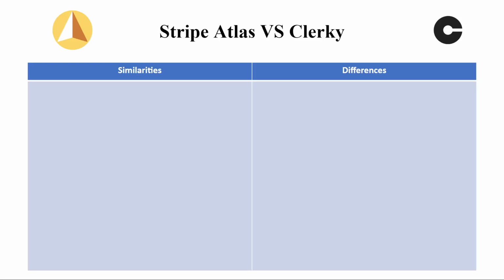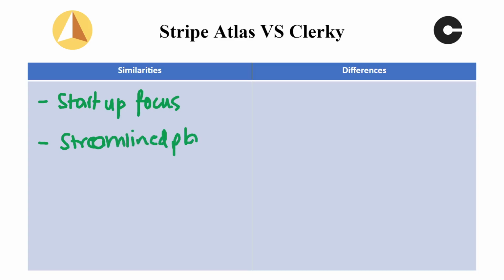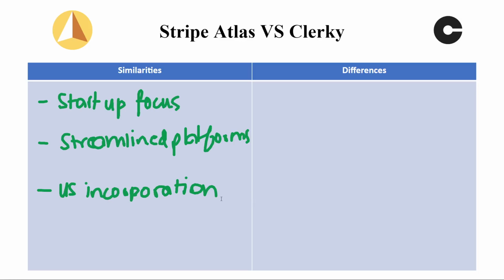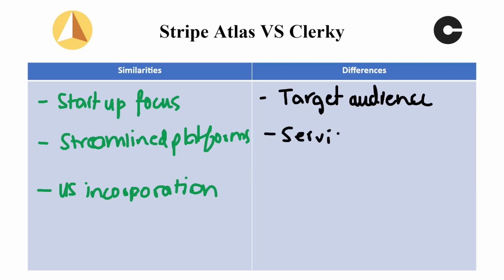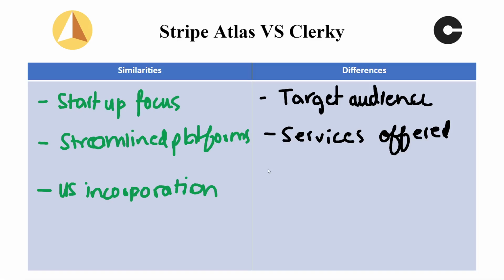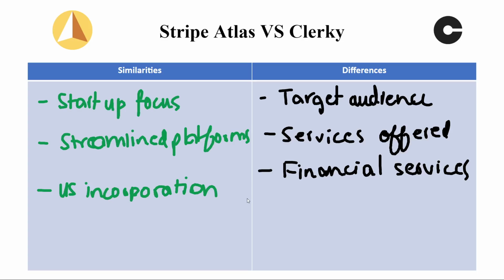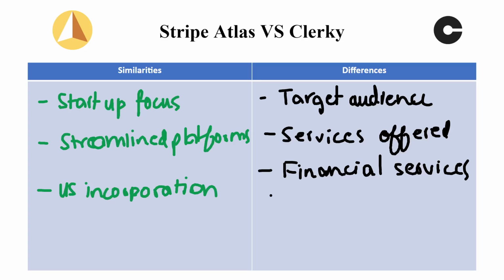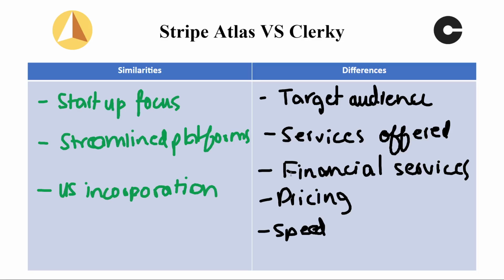Stripe Atlas VS Clerky | Which One To Choose ? Benefits, Pricing & More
Stripe Atlas: Streamlined company formation in Delaware (US), with additional features like bank account setup and startup perks. It's ideal for international founders or those unfamiliar with US incorporation procedures.

Clerky: Offers a wider range of legal document management and compliance tools for startups, including incorporation (various states), stock option grants, and ongoing legal maintenance. It's a good choice for founders who need more control over legal aspects.